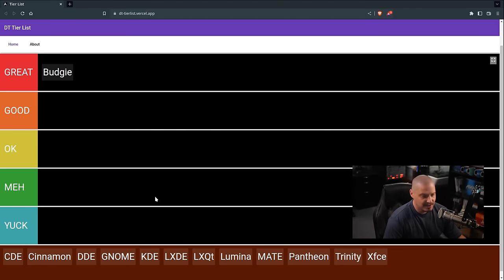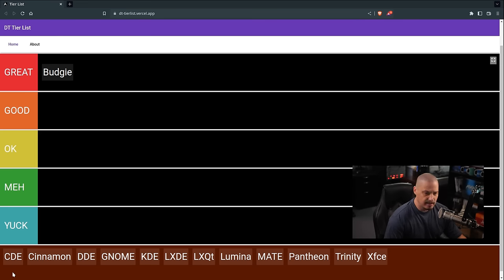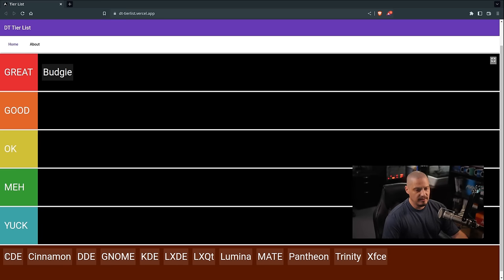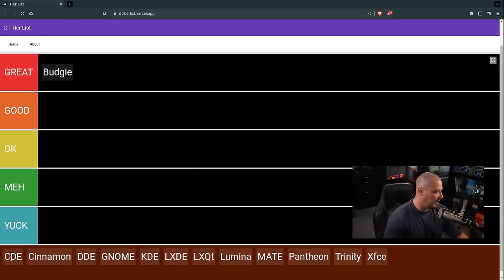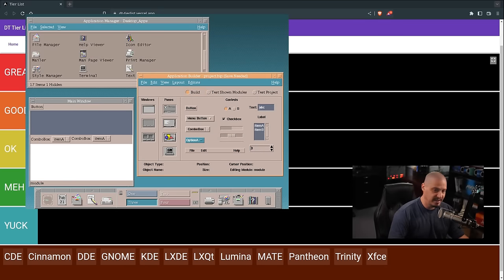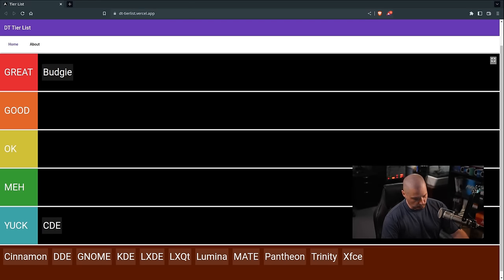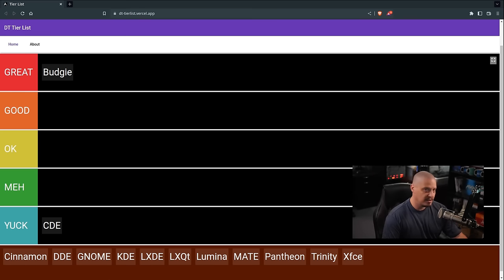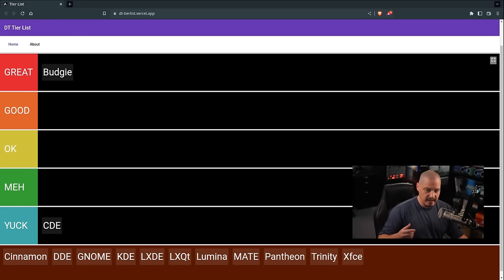My Tier List For Linux Desktop Environments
It's time for another one of my tier list rankings.  This time, I'm going to give my tier list ranking for desktop environments available on Linux.  Two things to note are (1) I'm not a desktop environment user myself, and (2) these kinds of tier list videos are all subjective opinion.

💰 Bitcoin: 1Mp6ebz5bNcjNFW7XWHVht36SkiLoxPKoX
🐶 Dogecoin: D5fpRD1JRoBFPDXSBocRTp8W9uKzfwLFAu
📕 LBC: bMfA2c3zmcLxPCpyPcrykLvMhZ7A5mQuhJ